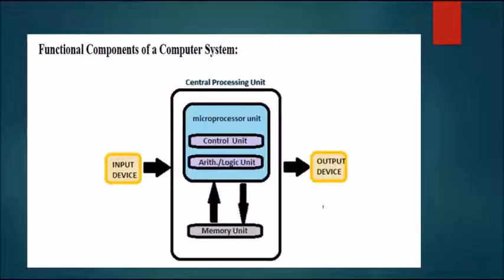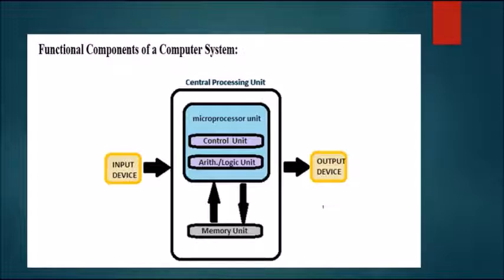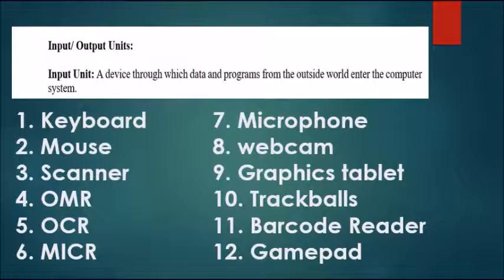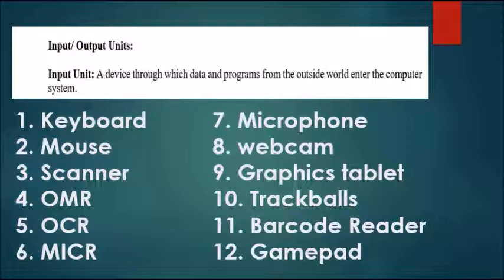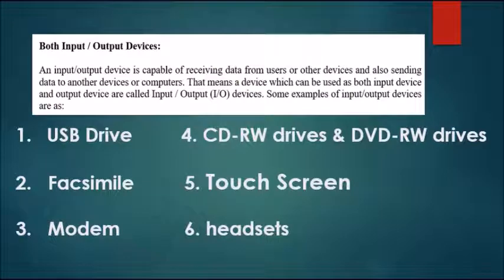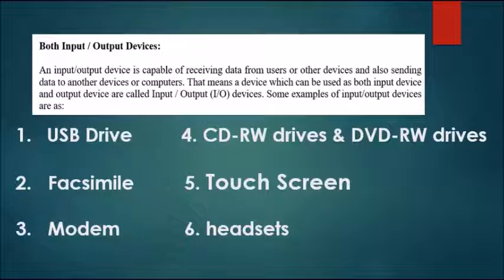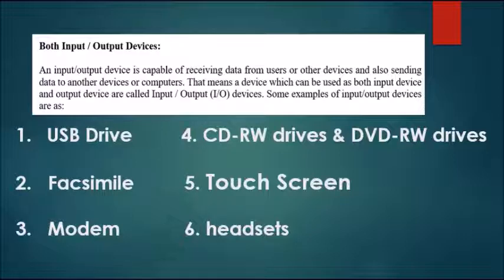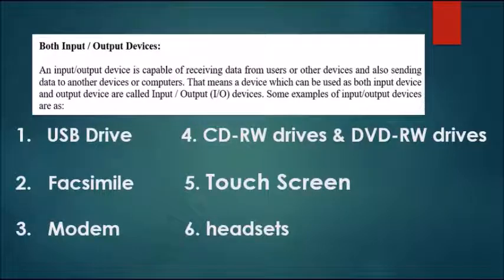Class-11_CBSE_CPU input output devices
UNIT- I: COMPUTER SYSTEM & ORGANIZATION
COMPUTER SCIENCE
CBSE CLASS 11